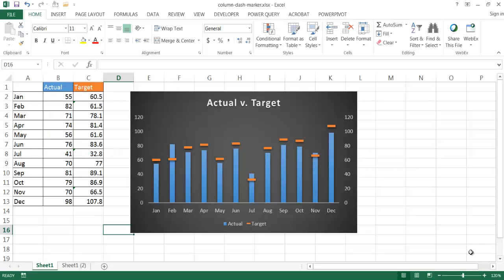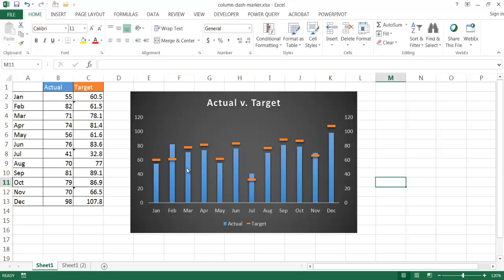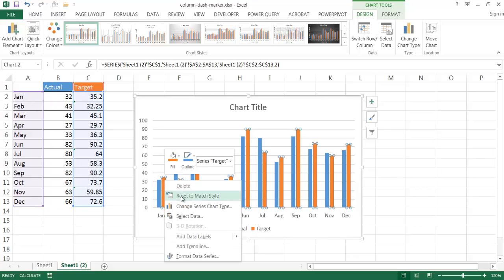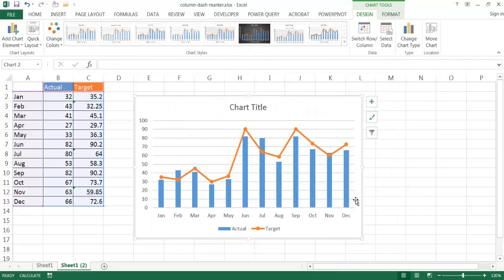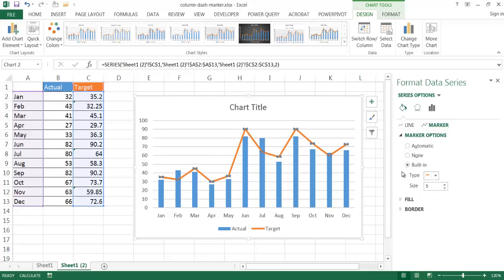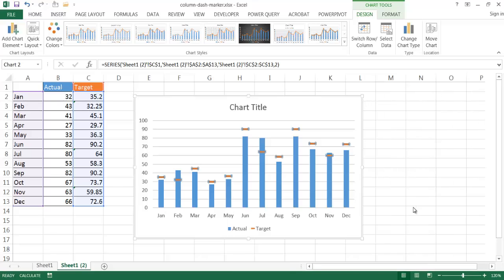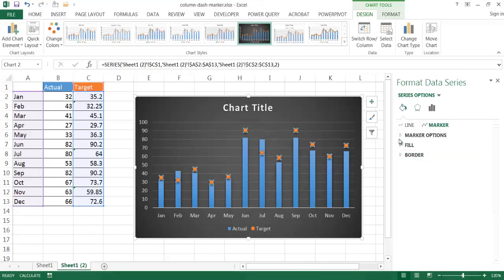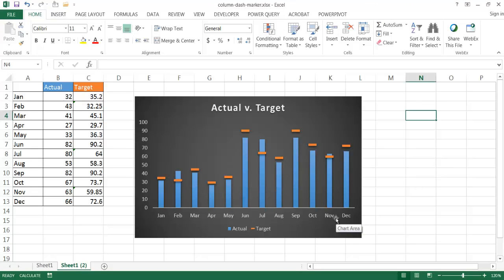Create a Chart with Dash Target Markers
This video covers how to make a chart that compares actual values versus target values using a dash mark as the target value.